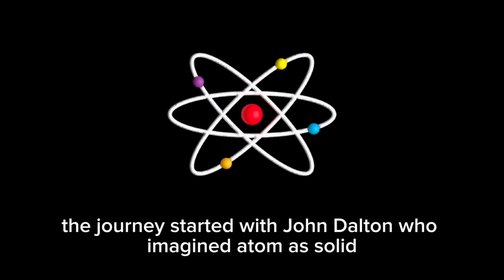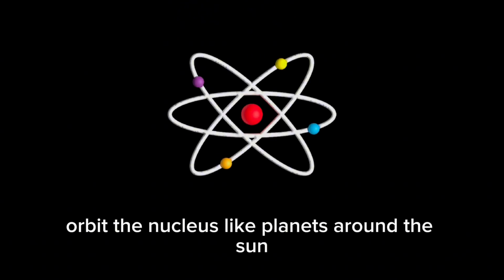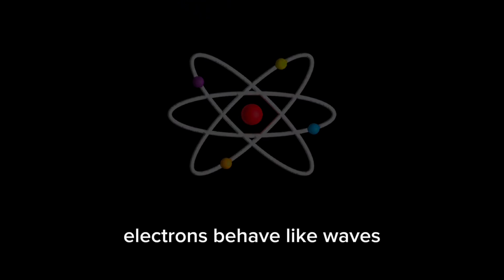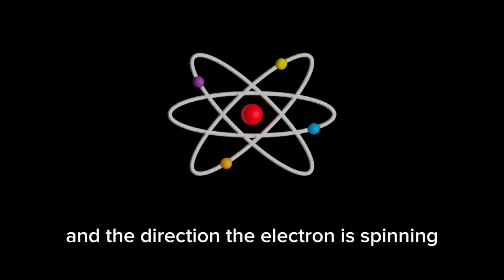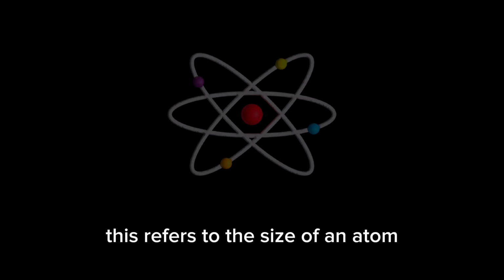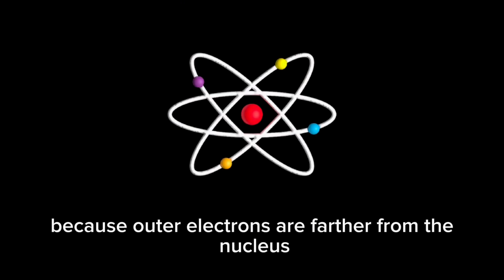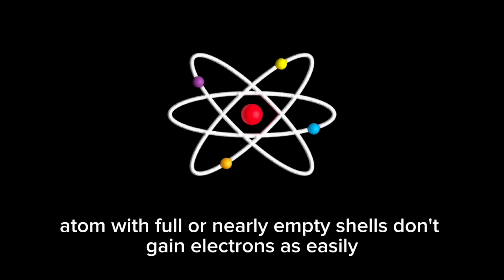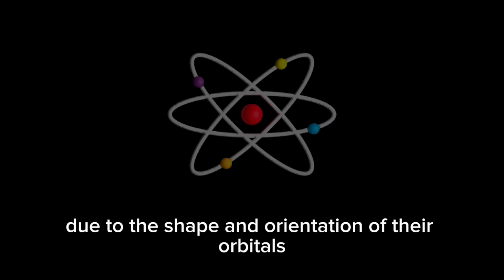Atomic Theory and Structure: Quantum Mechanics and the Periodic Table: Modern Explanations of Trends